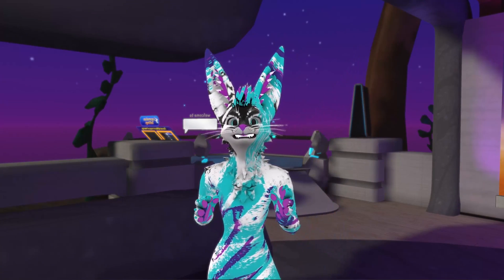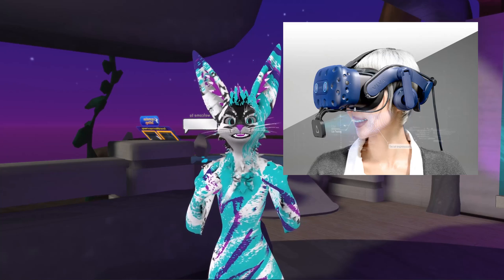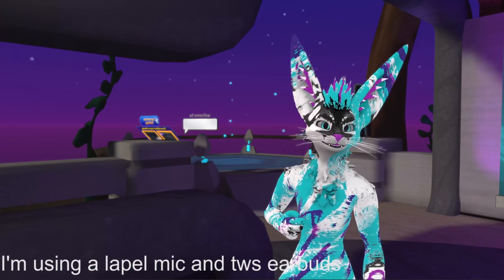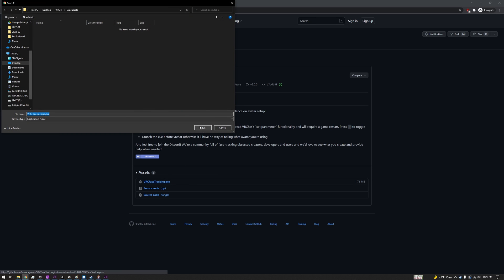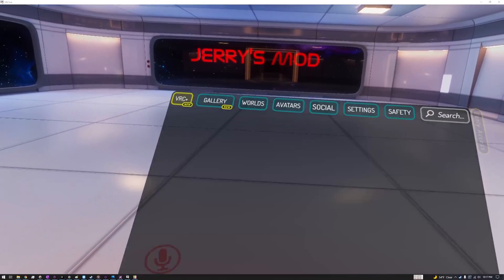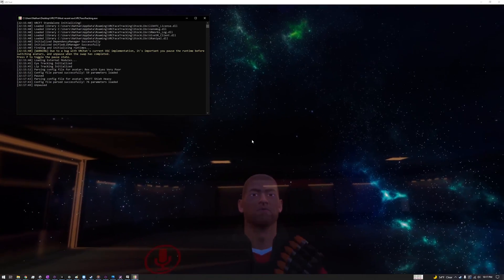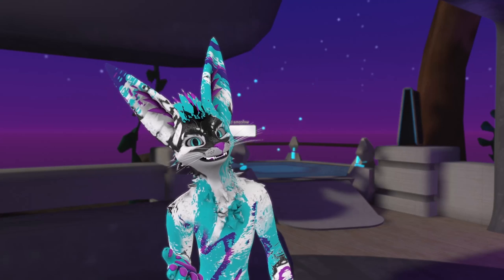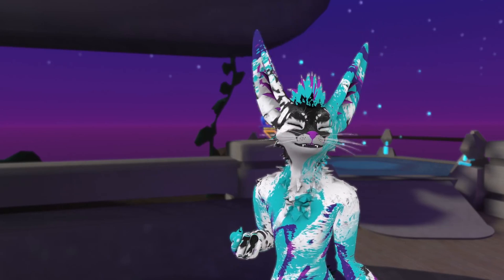How to get Face Tracking in VRChat (outdated)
**All links and downloads below** also note this video is fairly outdated now
Sranipal 1.3.1.1:

3d printable face tracker mount for the Index (you'll also NEED a USB 3.1 adapter or else it will not work):

VRCFT Discord for more questions/answers and templates, everythings changing fast so you definitely want to look here:

*You should not need to pause in between switching avatars any more

If you want a better microphone for the Vive Pro Eye, you can use a USB hub and sound card. MOST USB HUBS WILL NOT WORK! I have tried several USB hubs and none under $40 have worked with the facial tracker. This is the cheapest hub that works (and the slimmest) that almost everyone uses (or at least a knockoff of this model):
Here is a good lapel mic to replace the terrible Vive mic:
Here's a sound card to plug it into:

Photo of Index with 3d printed mount from NamBo# 1337